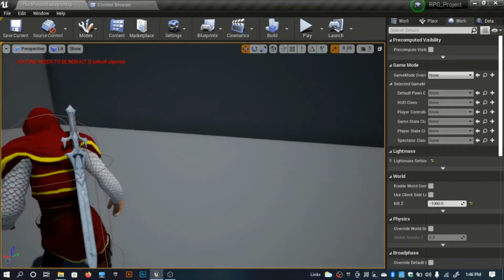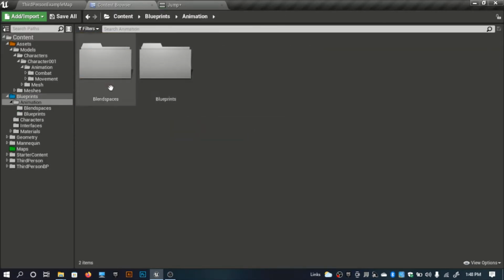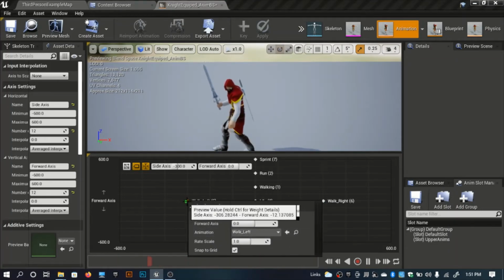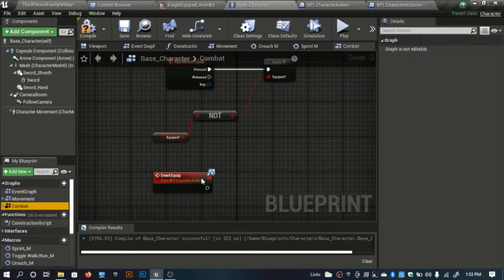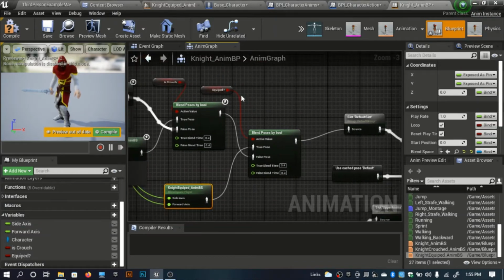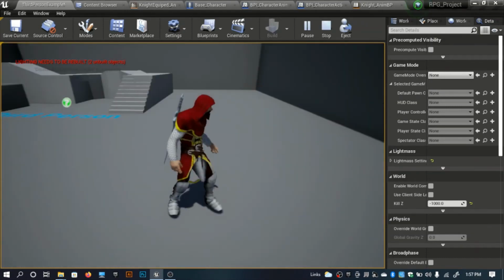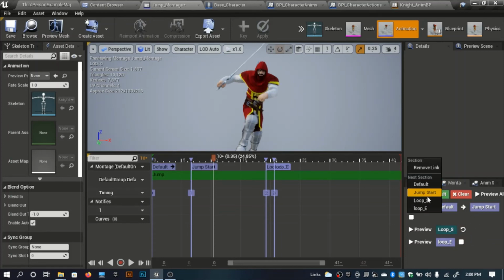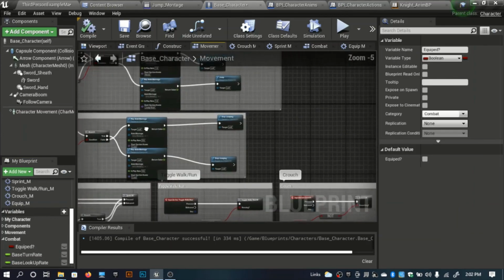Unreal engine 4 RPG Tutorials - Equipped Blendspace Set Up #8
Hello there Unreal Squad! And welcome to this New Tutorial. In this part I will be Adding Separate Blendspace with a custom jumping animations. And when our Character Equip His Sword he will play that Blendspace with Custom Jumping Animation